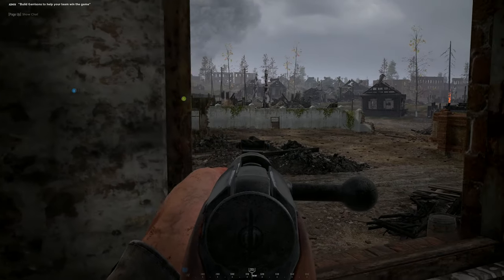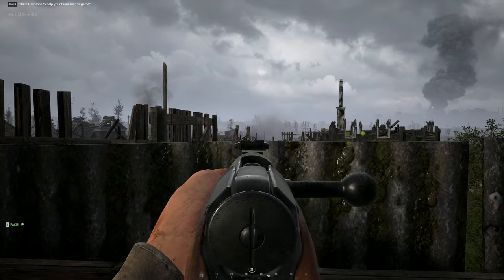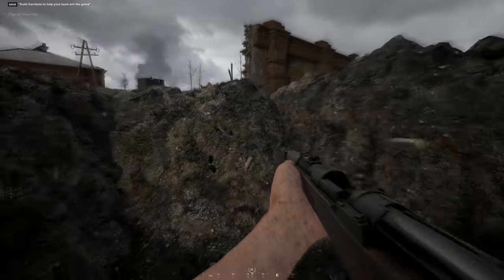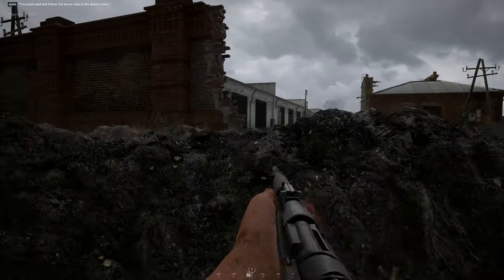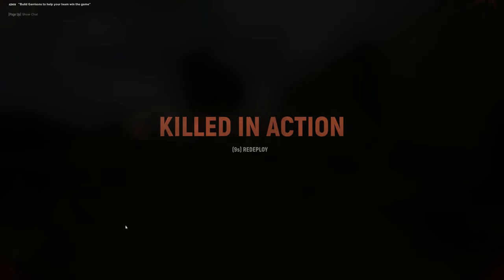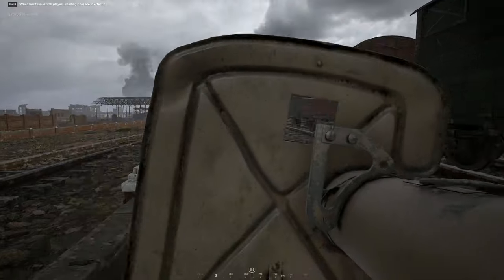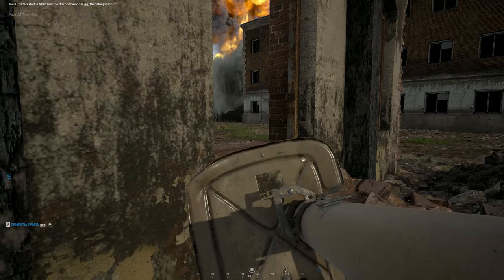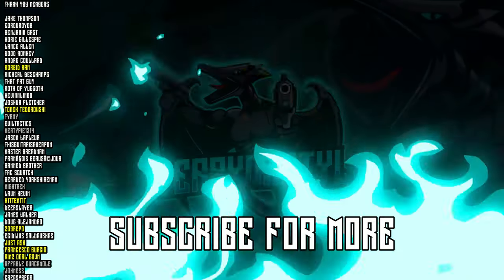This Is Why Bolt-Actions Rifles Are Good - Hell Let Loose Gameplay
While tricky to master, bolt-action rifles are really satisfying to use in Hell Let Loose, and are pretty good weapons to use while starting out in Hell Let Loose.